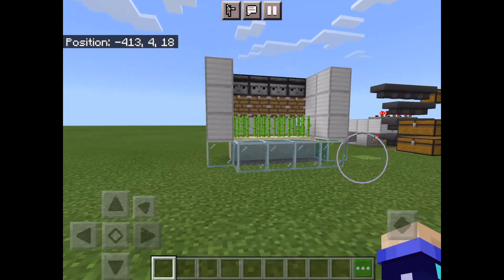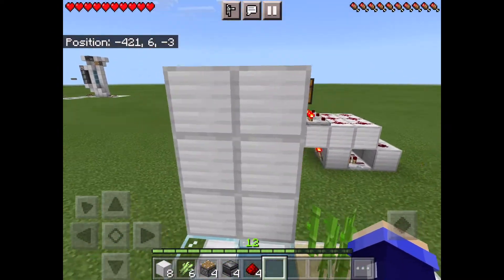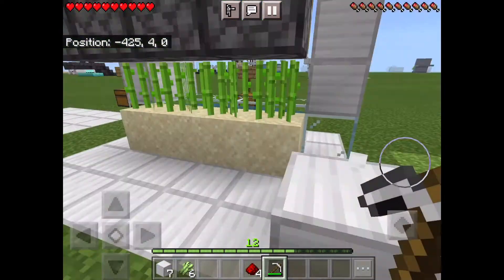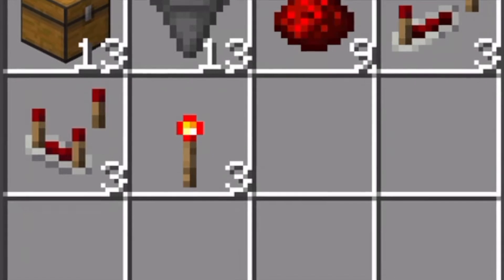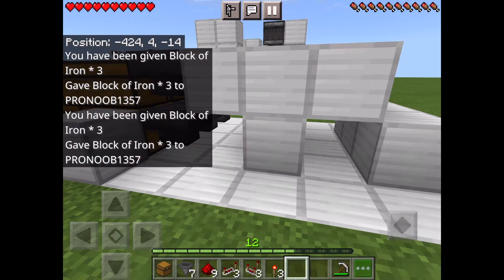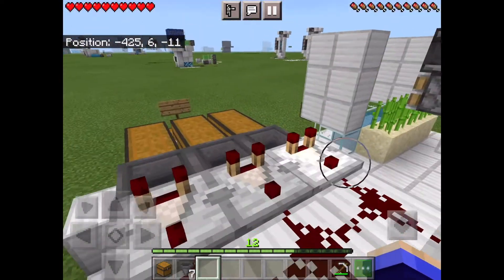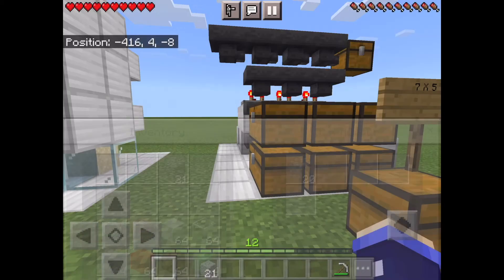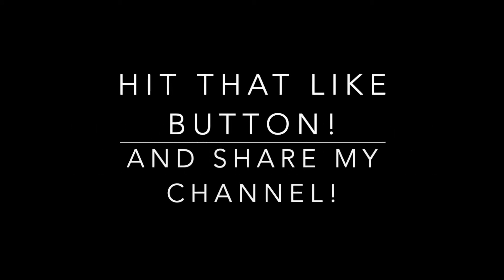Sugarcane & Storage System (Minecraft Bedrock)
This is a simple Sugarcane Farm that is easy for people to do and is slightly harder than a beginners contraption.